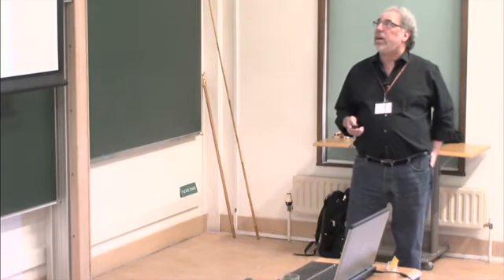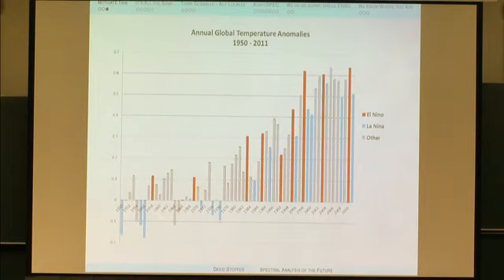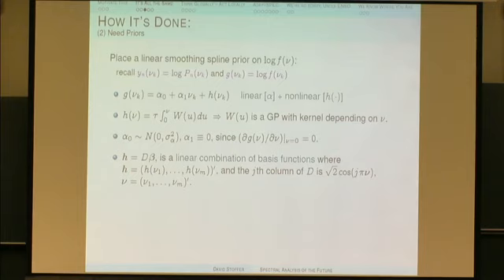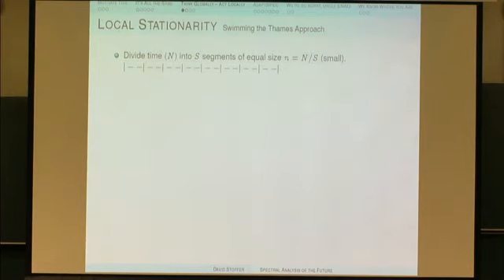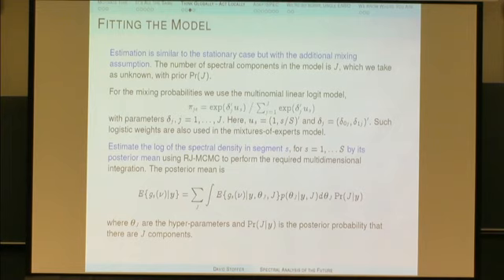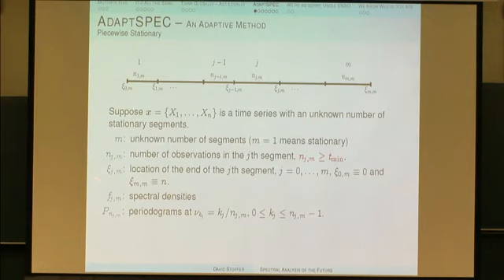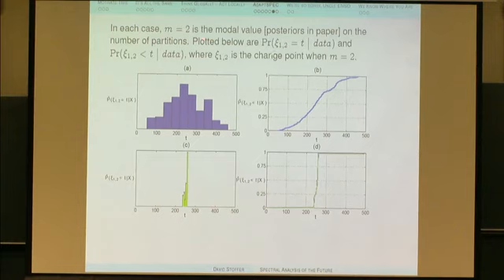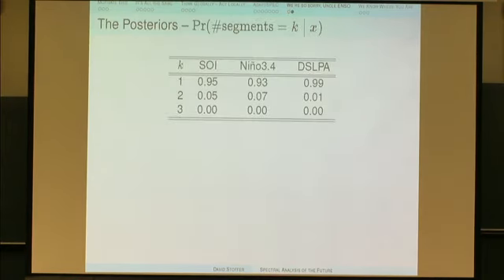Multiple Speakers | Adaptive Spectral Estimation for Nonstationary Time Series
Title: Adaptive Spectral Estimation for Nonstationary Time Series
Speakers:
Date: 17th Jan 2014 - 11:30 to 12:15